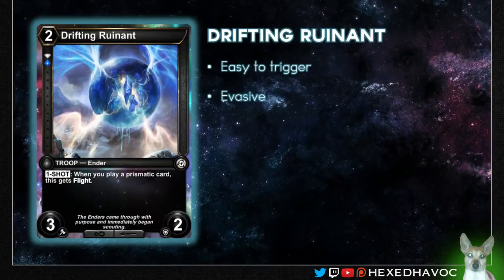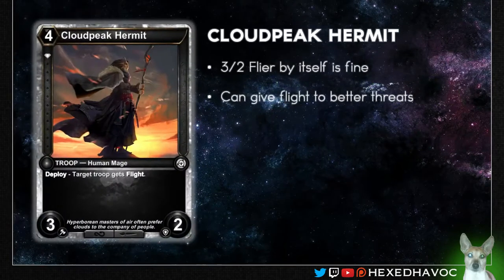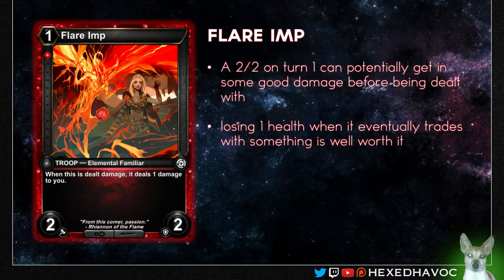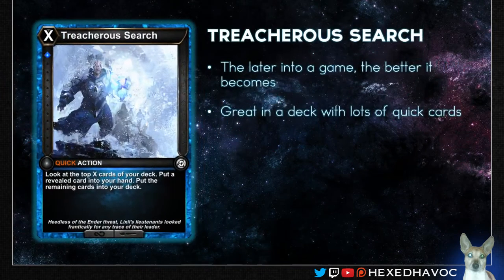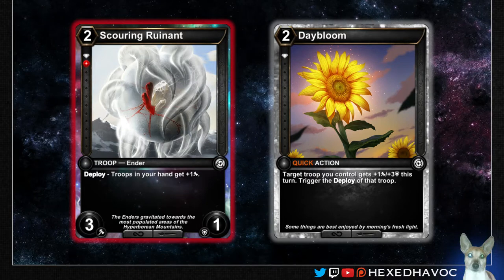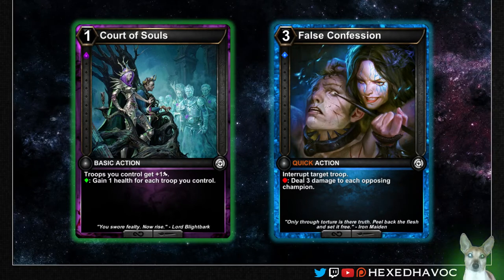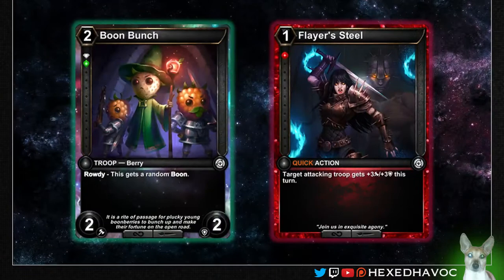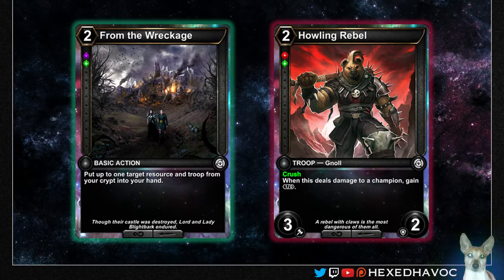[ HEX TCG ] TOP 10 Commons - Doombringer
Here are my top 10 commons from Doombringer, as well as some honorable mentions. Let me know your favorite common in the comments.